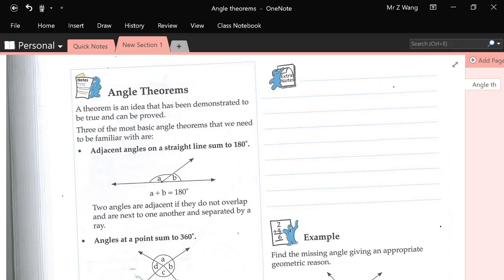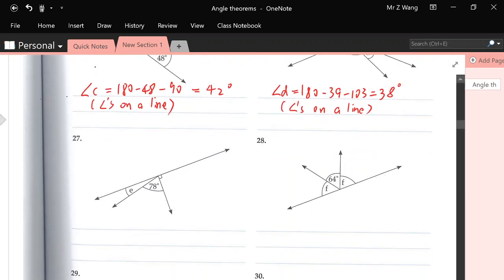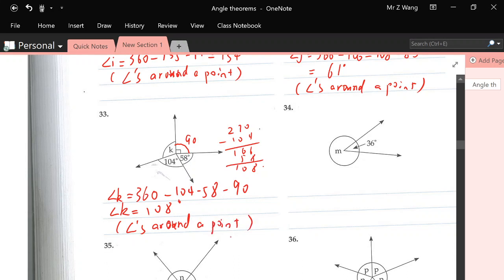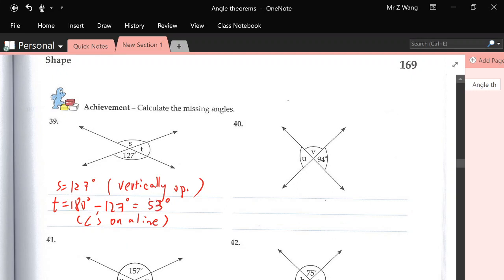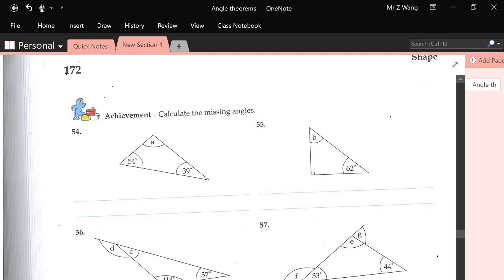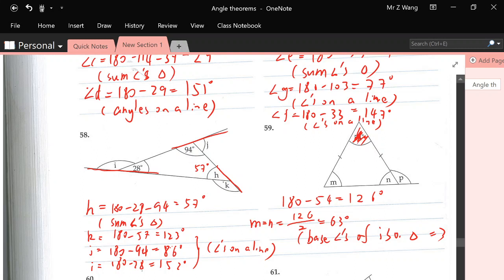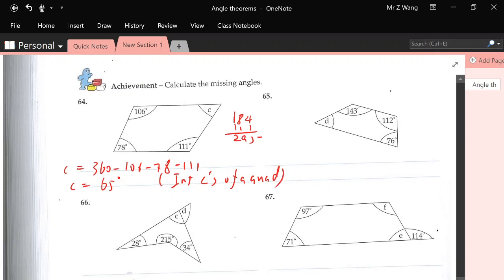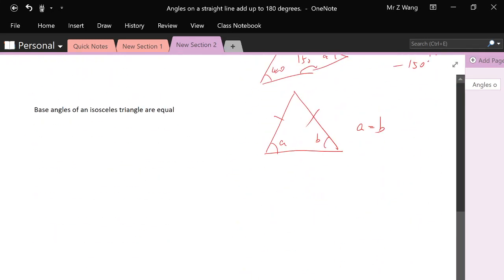angle theorems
explains angle theorems